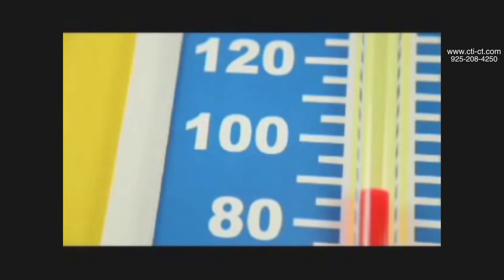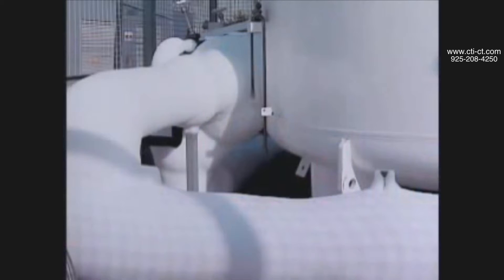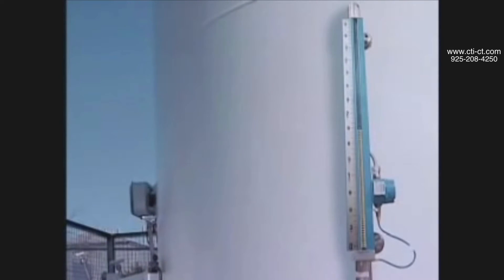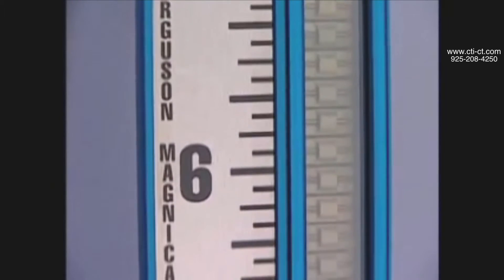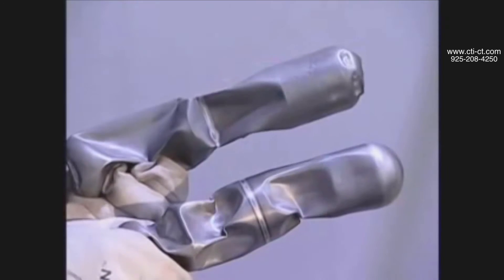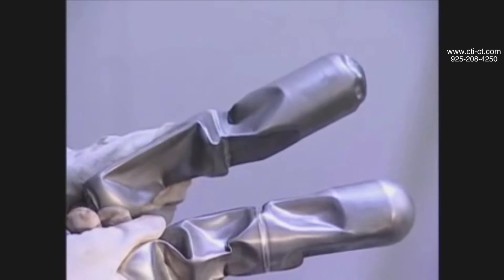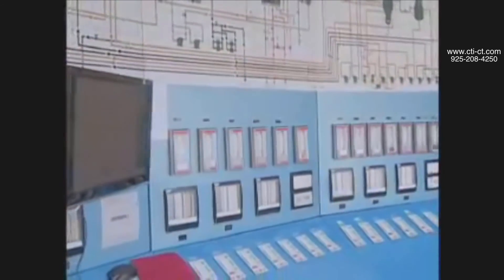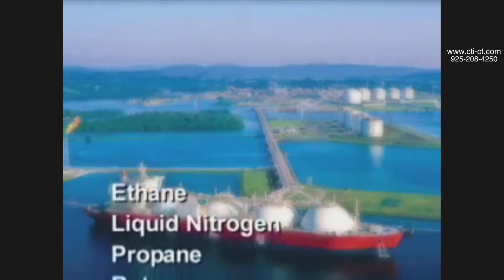Avoiding False Reading and Crushed Floats in Your Magnetic Level Gauge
A design innovation applied to magnetic level gauges provides more reliable performance under a range of specialized conditions encountered in the storage of refrigerated liquids in tanks and other vessels.